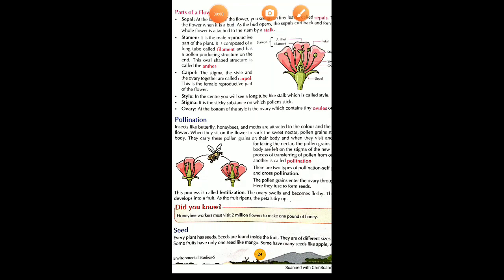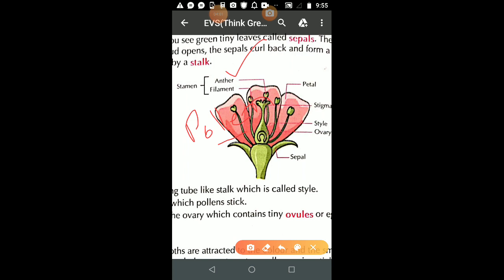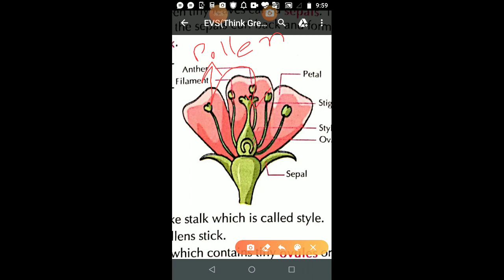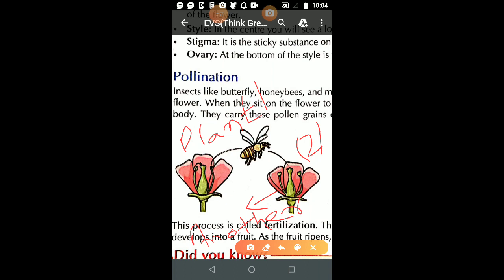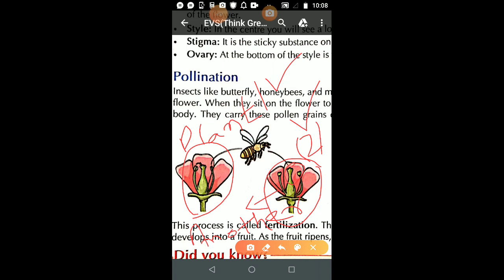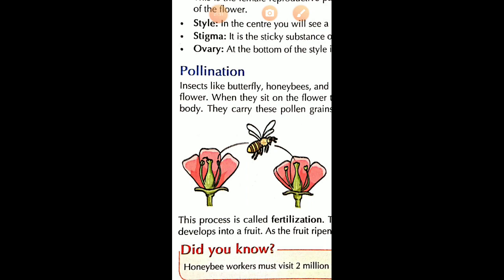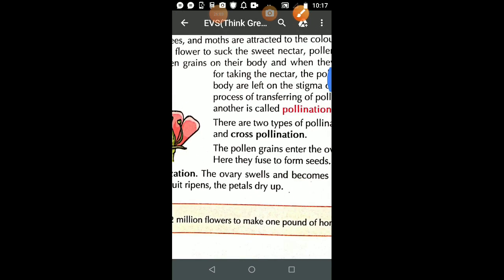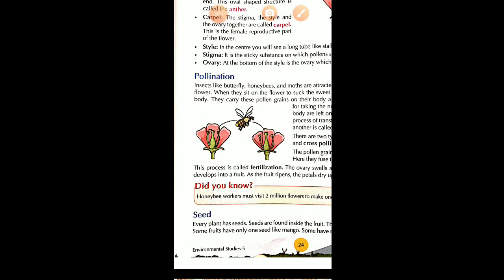Class V EVS 01-05-2020 by Mr Rupesh